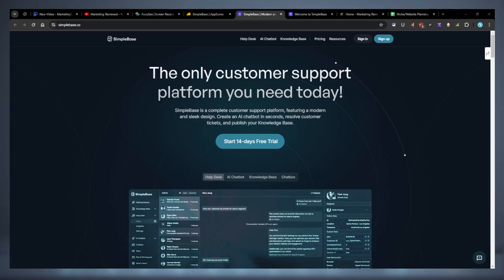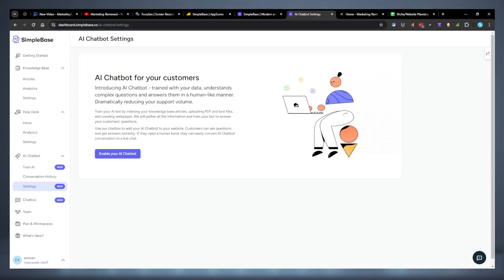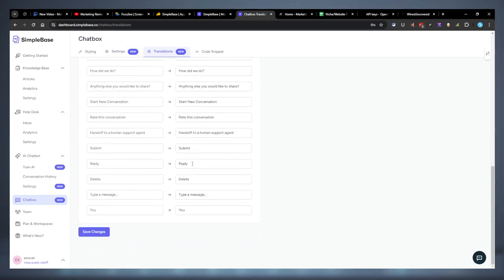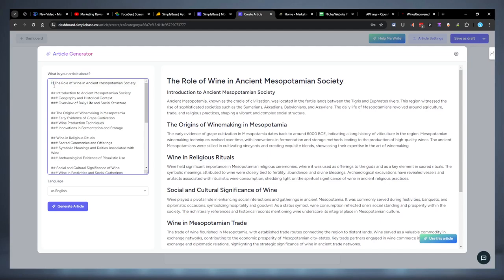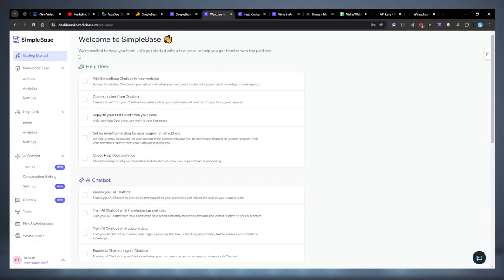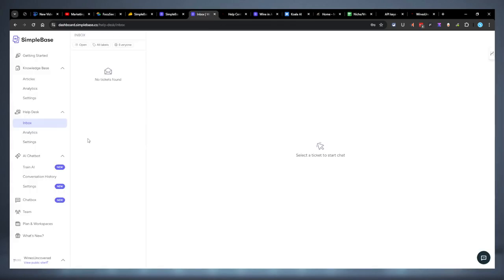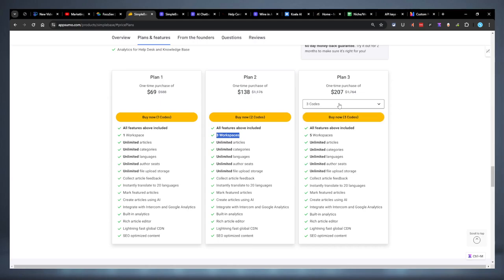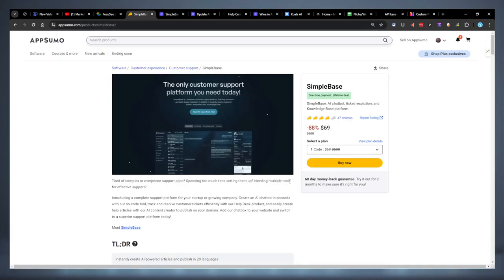Simplebase.co Honest Review: Worth Your Money?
In this video, we dive into a detailed and honest review of Simplebase.co, a versatile help desk and customer support software. Is it really worth your money? We picked it up on AppSumo to give you a firsthand look at its features, usability, and overall value.

Simplebase.co aims to be an all-in-one solution for your support needs, offering an AI chatbot, knowledge base, and ticketing system reminiscent of ZenDesk. You'll see how easy it is to set up your chatbot using a no-code platform, and explore its capabilities in over 30 languages. The platform allows for unlimited team members, making it a scalable solution for growing businesses.

We look into the knowledge base feature, which promises to automate article writing with AI. Does it deliver on this promise? You'll find out as we test this feature and others, including analytics and canned responses, to see if they live up to expectations.

Try Simplebase.co through the AppSumo deal mentioned in the video if it piques your interest.

CHAPTERS:
00:00 - Intro
00:16 - What is SimpleBase.co
01:48 - Dashboard Overview
02:22 - Knowledge Base Features
03:07 - Help Desk Functionality
05:01 - Chatbot Integration
06:06 - Settings Customization
08:03 - Team Management
09:04 - Creating an Article
09:58 - Help Me Write Tool
11:22 - Article Wizard Guide
13:43 - Analytics Insights
15:26 - Connecting Your Domain
16:22 - Customizing Your Help Center
18:18 - Final Thoughts
20:46 - Simplebase Overview
21:48 - Key Features
22:48 - Knowledge Base Insights
23:35 - AI Article Generation
24:10 - Cons and Limitations
25:35 - Final Thoughts